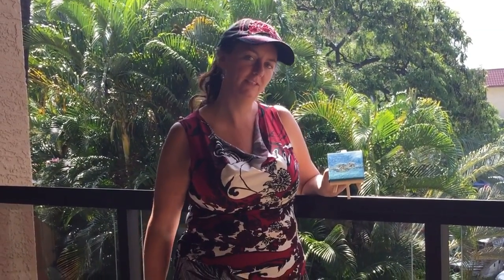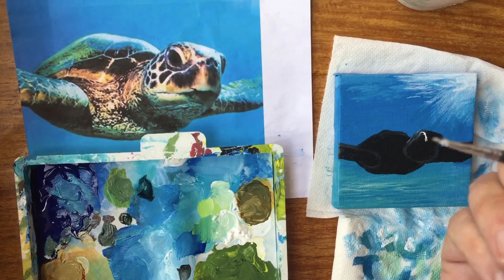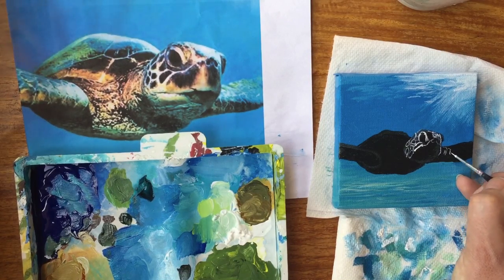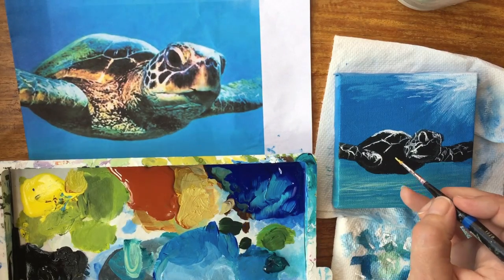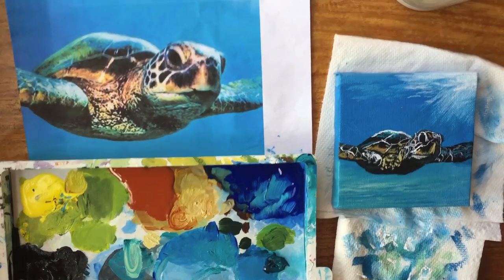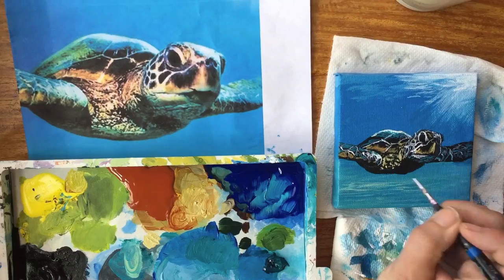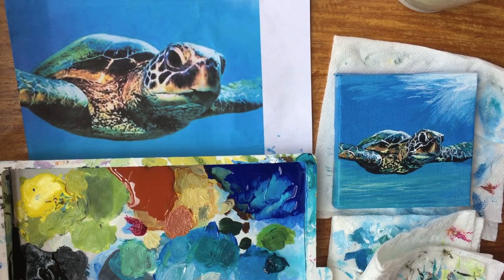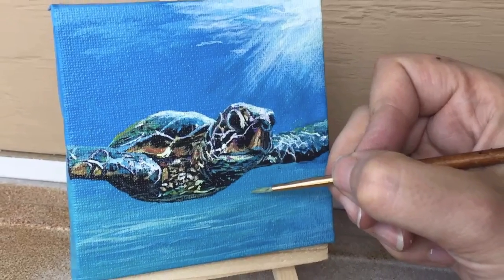How to paint a Sea Turtle Painting On Mini Canvas/ACRYLIC PAINTING STEP BY STEP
Learn how to paint a Sea Turtle Painting On Mini Canvas in this acrylic painting step by step.